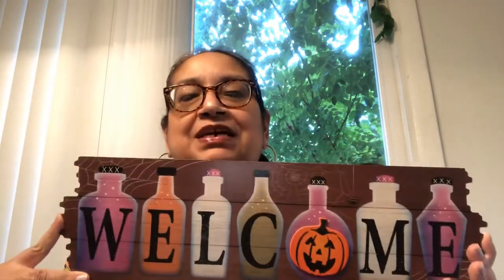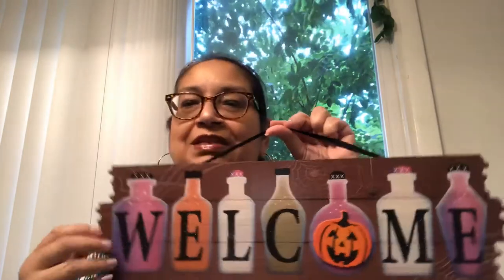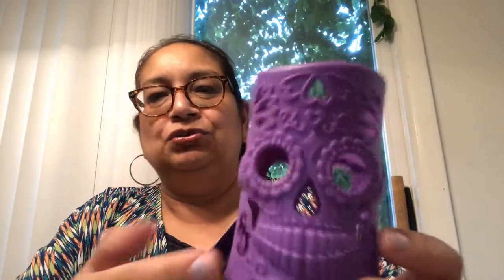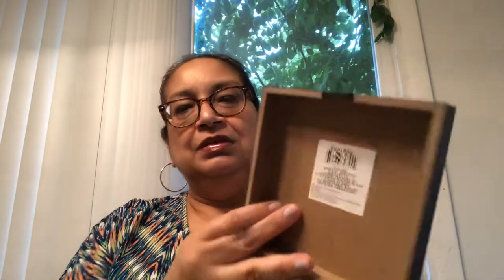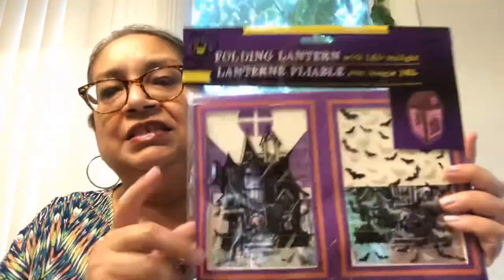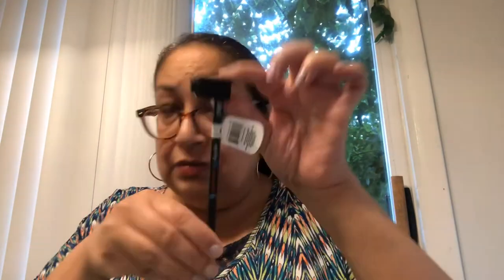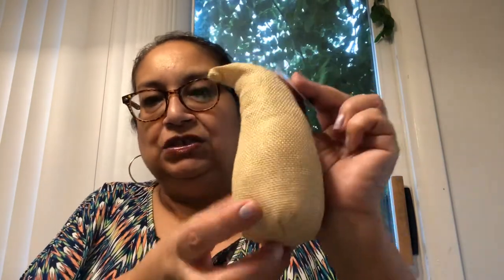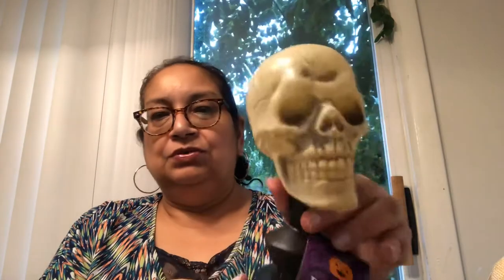Halloween decor Dollar Tree haul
New Halloween items at the Dollar 🌳